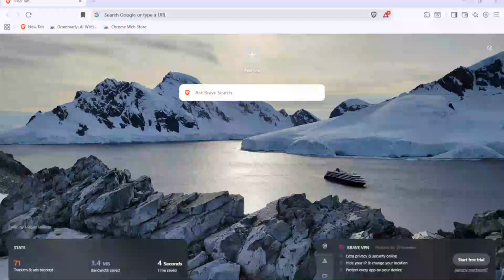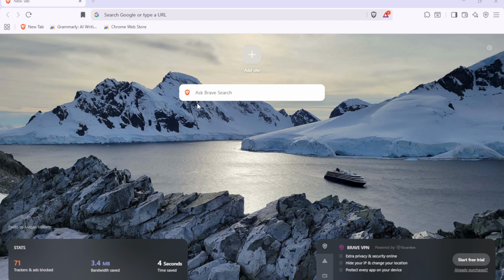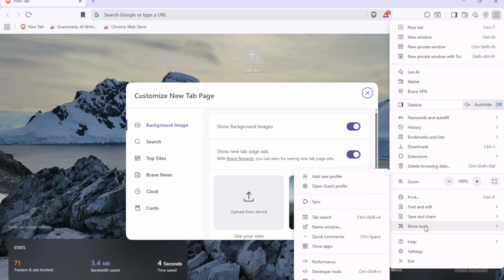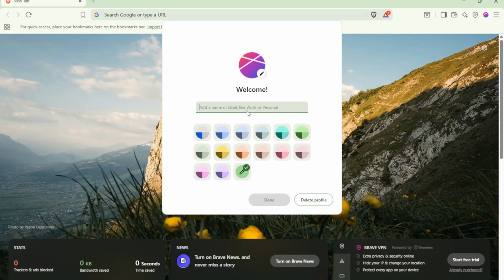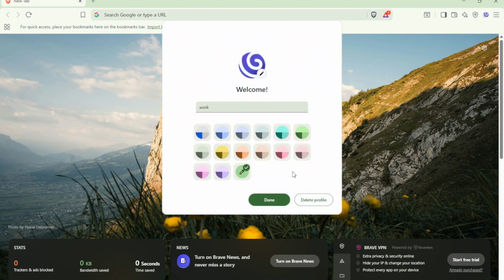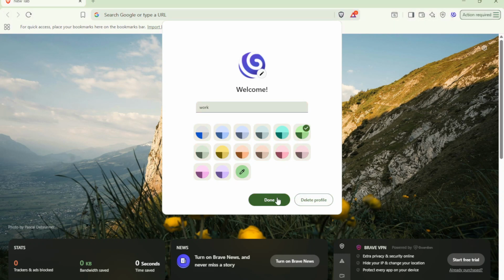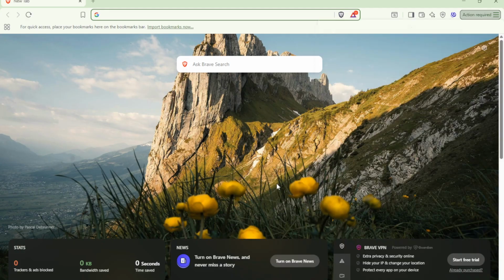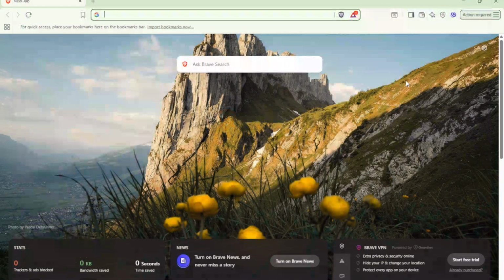Create a New Profile in Brave Browser [2025 Guide]